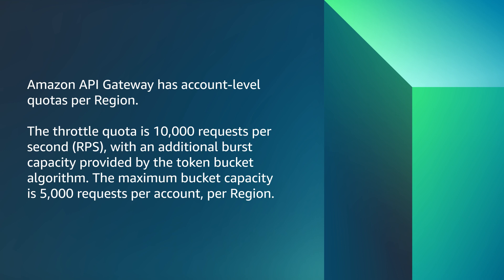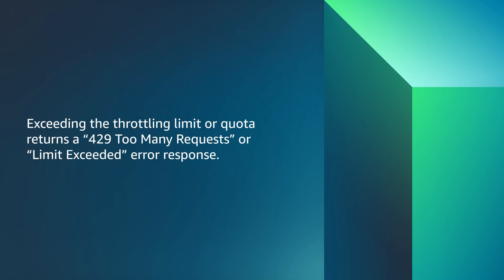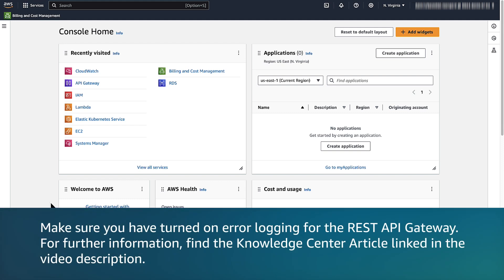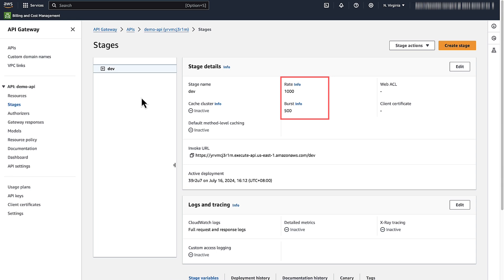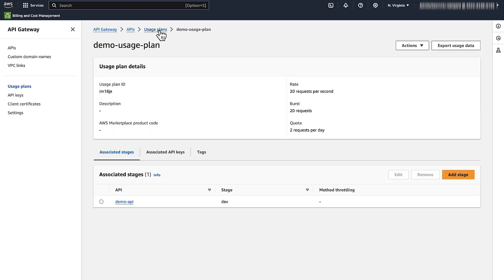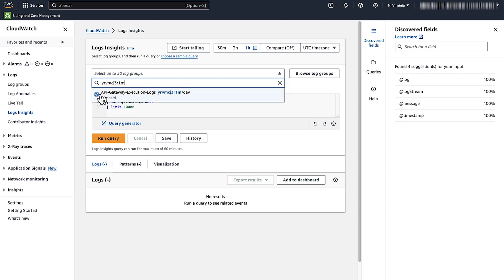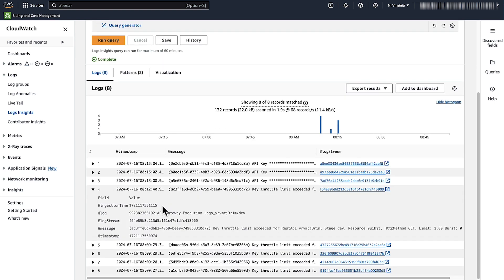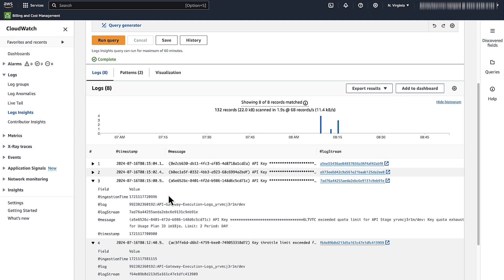How do I troubleshoot "429 Too Many Requests" or "Limit Exceeded" errors on my API Gateway REST API?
Skip directly to the demo: 0:08

For more details on this topic, see the Knowledge Center article associated with this video

Usama shows you how to troubleshoot "429 Too Many Requests" or "Limit Exceeded" errors for an API Gateway REST API.

Query for Logs Insights at 02:50: filter @message like /(?i)(throttle|exceeded)/| fields @timestamp, @message, @logStream | sort @timestamp desc